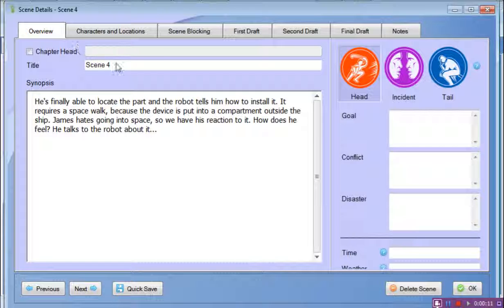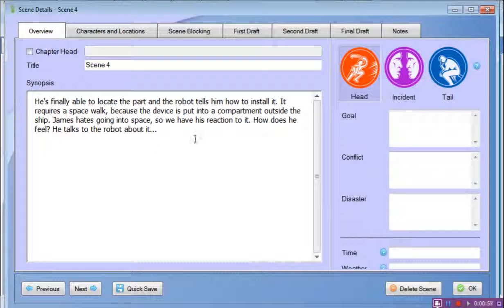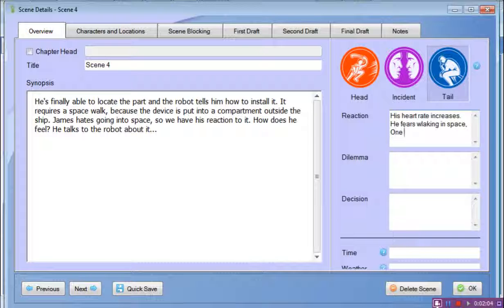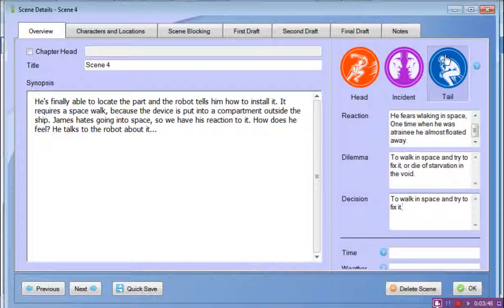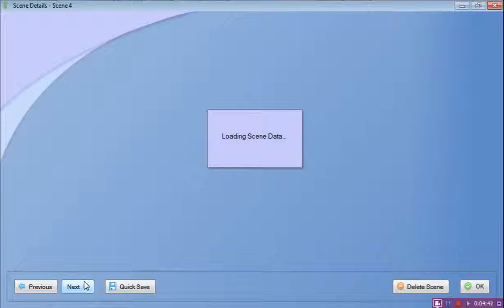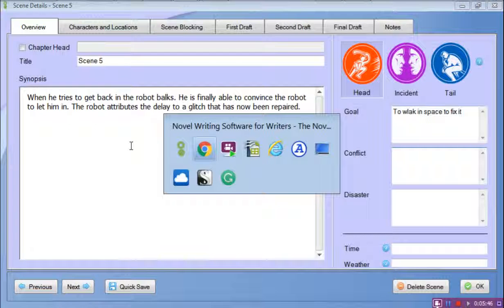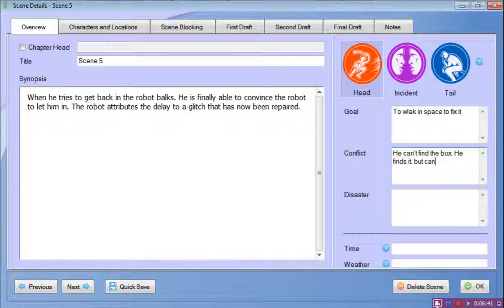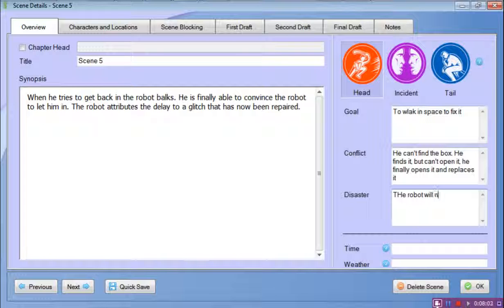How to Write a Novel with Novel Factory Part 7: Scenes Part 3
Part 7: Scenes